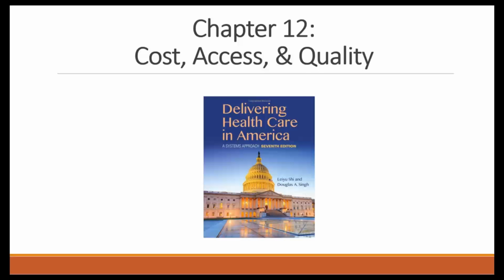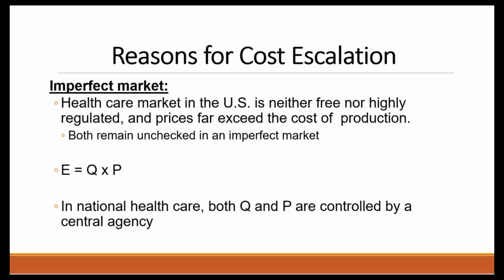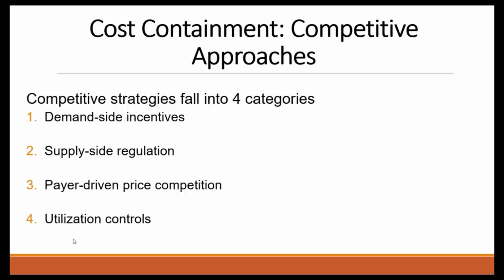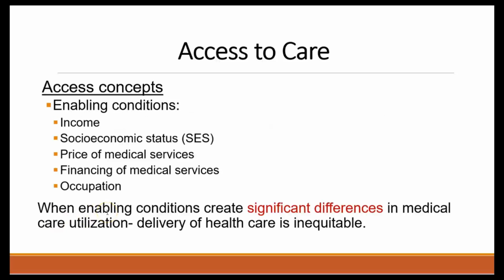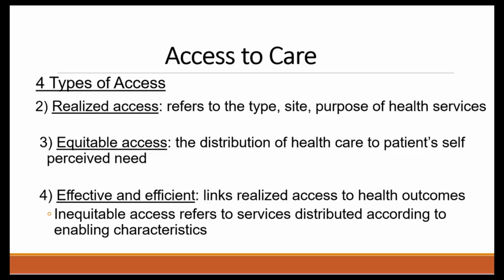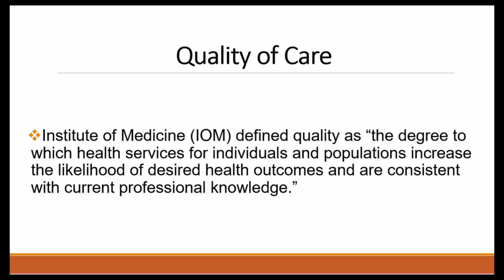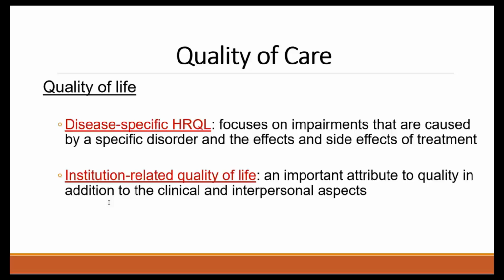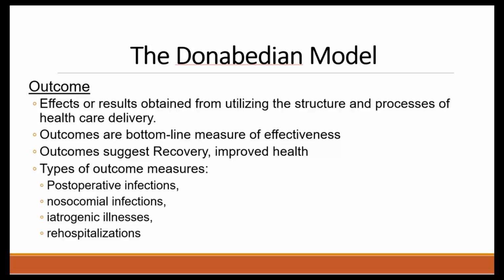HSA 6103 CH 12 Video Lecture WHOLE 2019